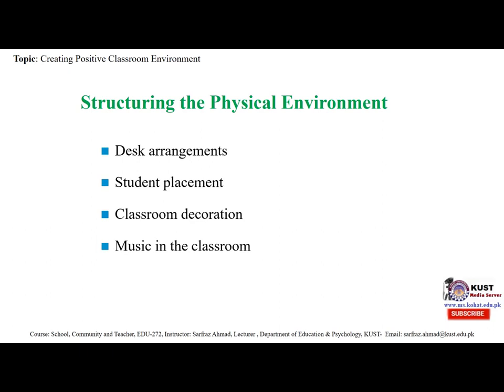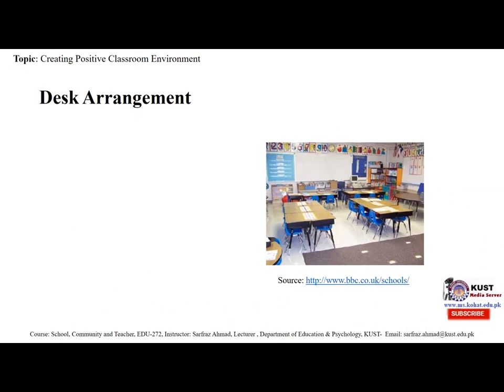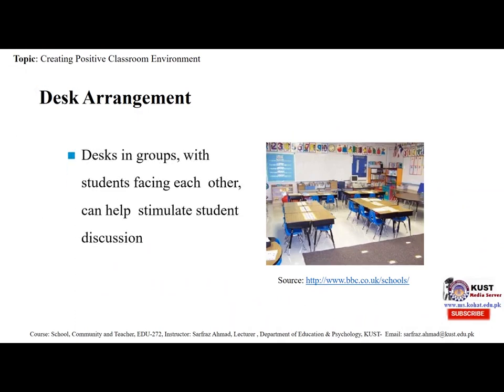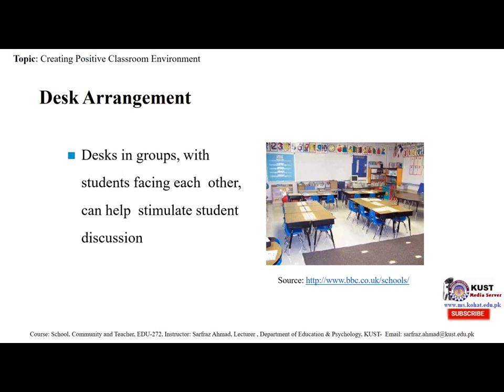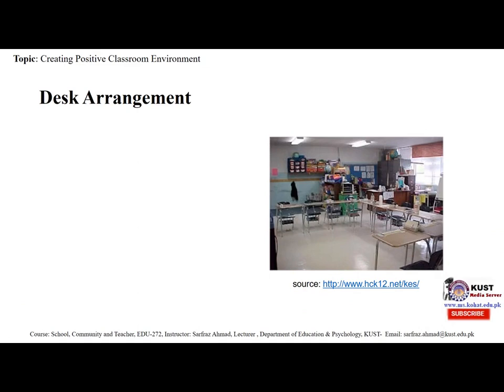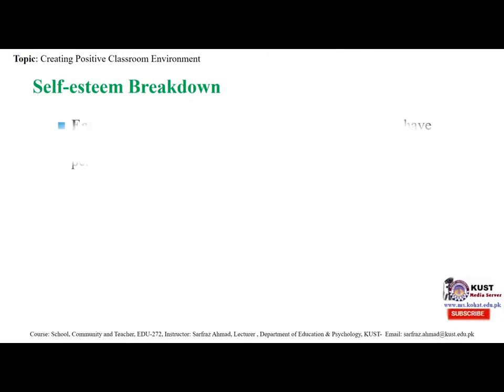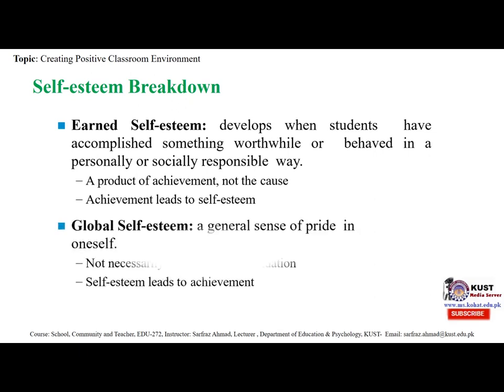Creating Positive Classroom Environment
Best for B.Ed | MA Education | M.Phil Education | Ph.D Education